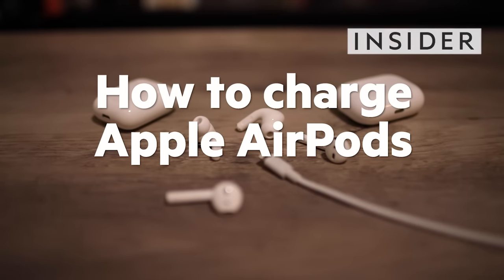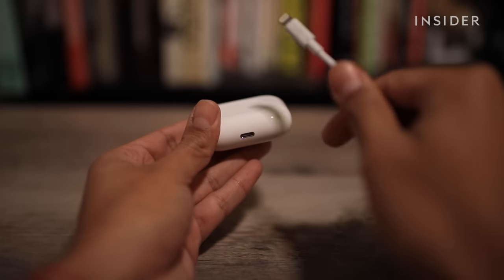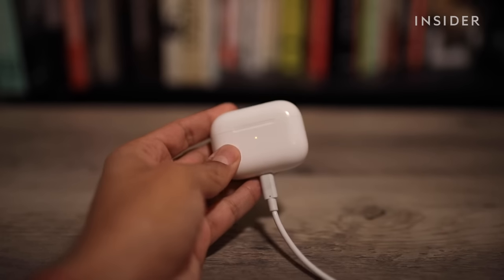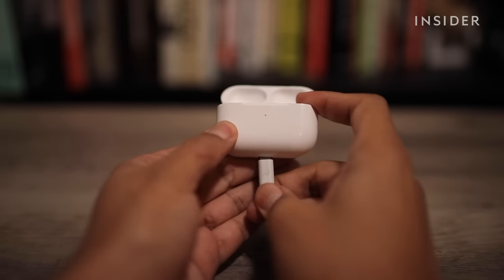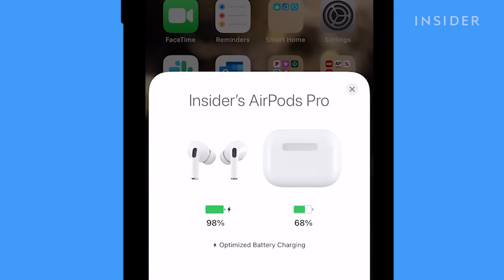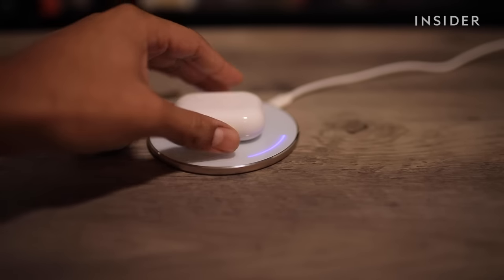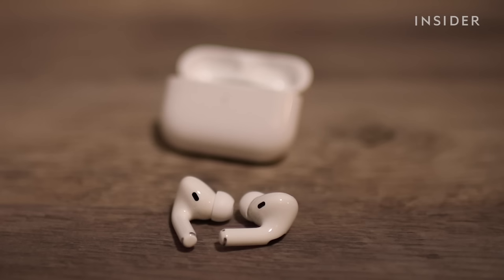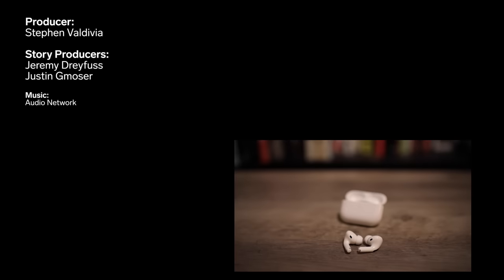How To Charge AirPods (2022)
We show you how to charge your AirPods by plugging a lightning cable into your case and how to charge your case wirelessly. Your AirPods will also charge automatically in the case when you are on the move.

How To Charge AirPods